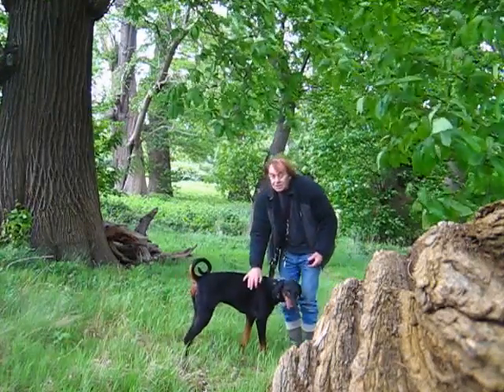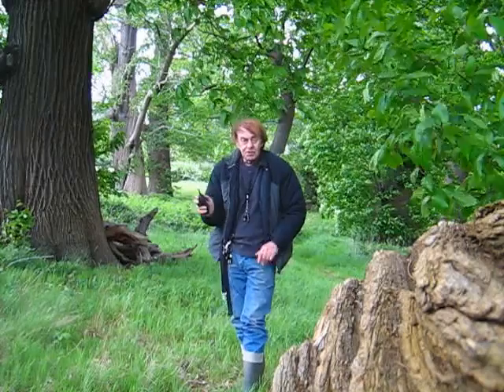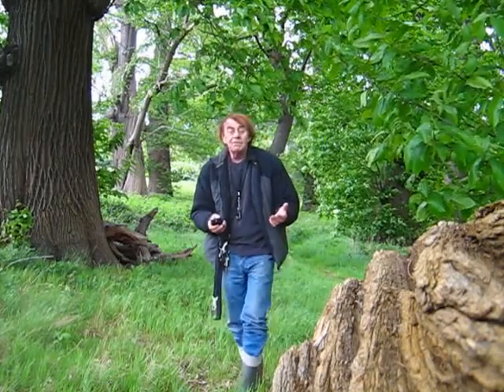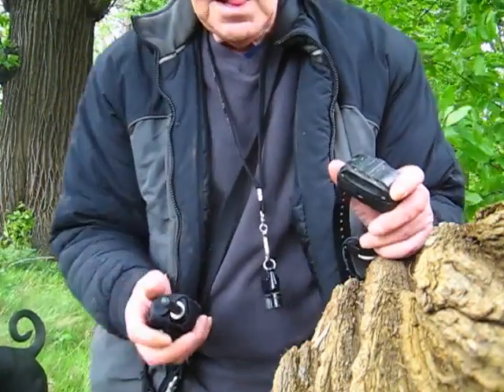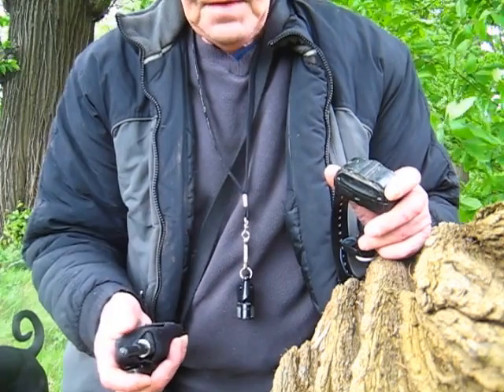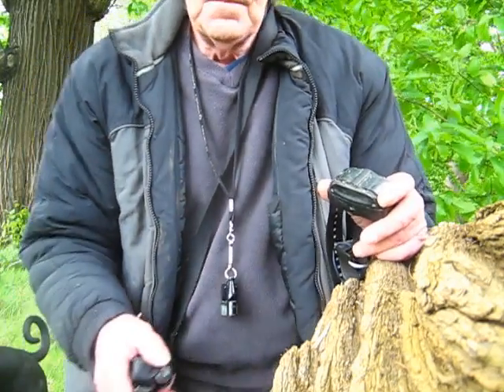Bristol University Animal Behaviour Lecturer, Dr Rachel Casey, Lied To MP's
Pet owners, avoid at all costs hiring & paying any member of APBC (association pet behaviour counsellors). Your dogs life, welfare & quality of life will be under threat by APBC charlatans with their their rip off con tricks & useless, vagaries for you and all the family to practice minuet by minuet on your dog. Dont let APBC self employed members kill your dog!